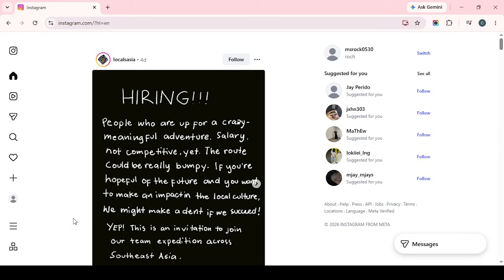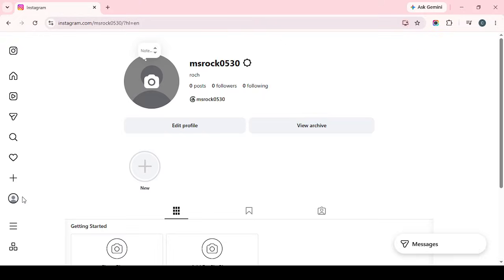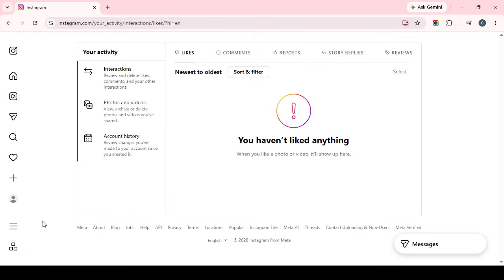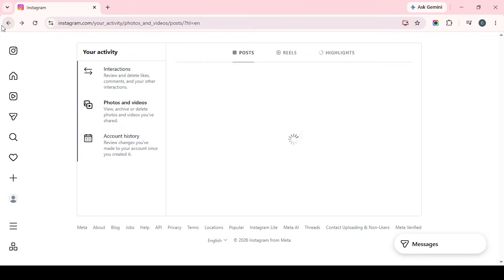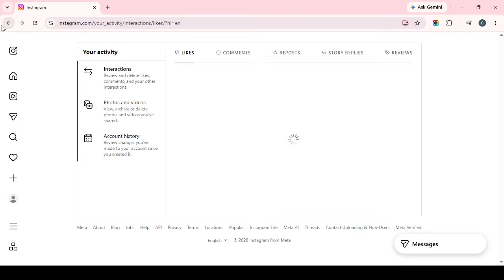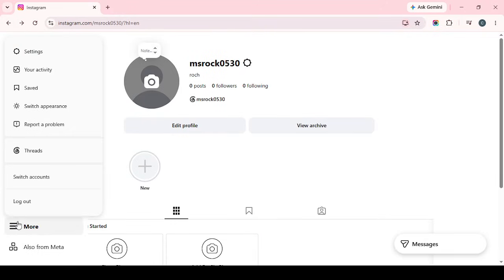How To Fix Meta Business Suite Not Posting To Instagram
Having issues scheduling or publishing posts to Instagram through Meta Business Suite? Troubleshoot and fix connection glitches, re-authorize account permissions, and fix media upload failures step-by-step.